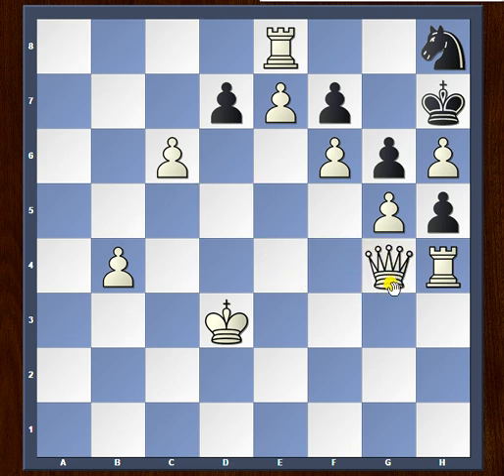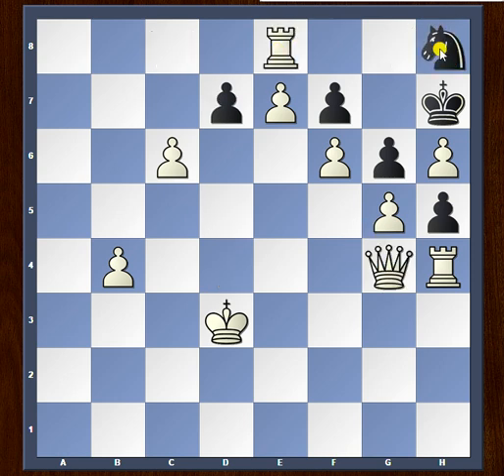Stunning Chess Composition by Fritz Giegold | Sac Sac Mate! White to move and mate in 3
Composer: Fritz Giegold
White to move and mate in 3!

The eminent German composer Fritz Emil Giegold specialized in creating problems that strikingly lacked variations. In a typical Giegold composition all Black moves would be forced and White's play would exhibit one after another stunning paradoxes. It is astonishing how much depth he could capture in a single neat mainline spanning just few moves. Fritz was the most loved composer of his times and even today readers enjoy his beautiful compositions.
Here's the win!
1) Qg4!! hxg4
2) Rg8! (The point) Kxg8
3) h7#